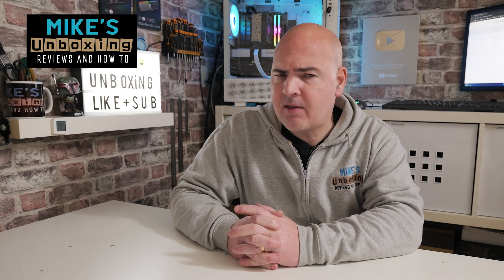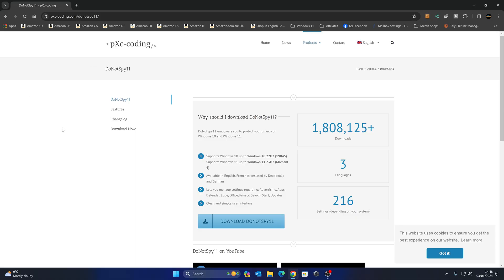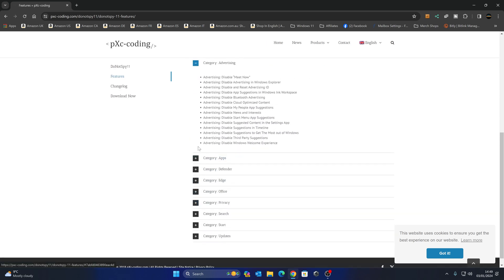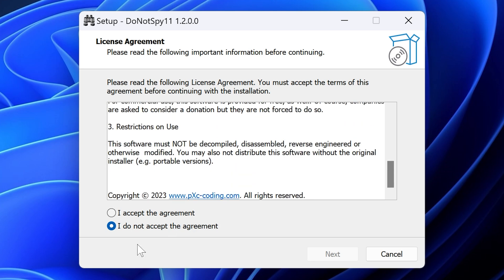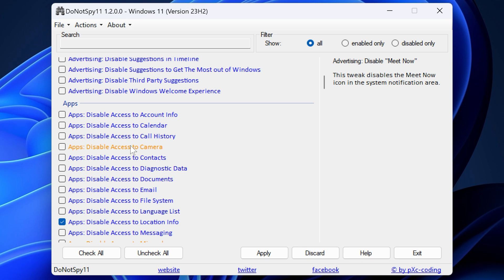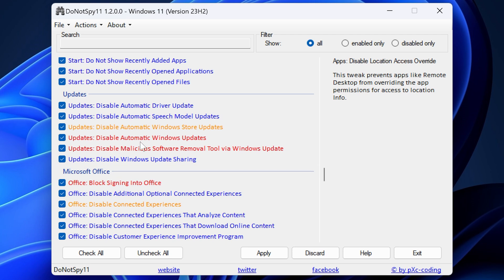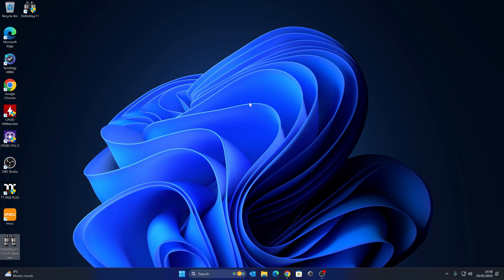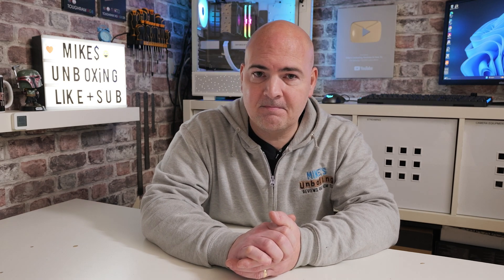STOP Microsoft Collecting & Selling Your DATA With Donotspy11 FREE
STOP Microsoft collecting and selling your DATA with donotspy11 FREE